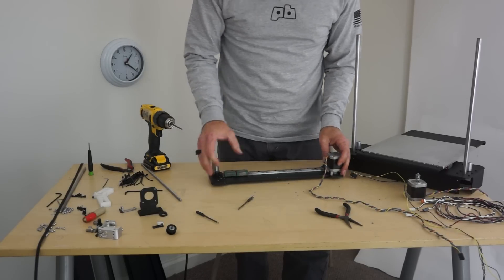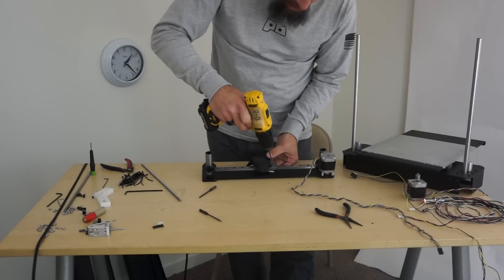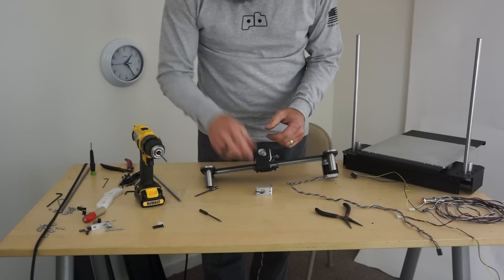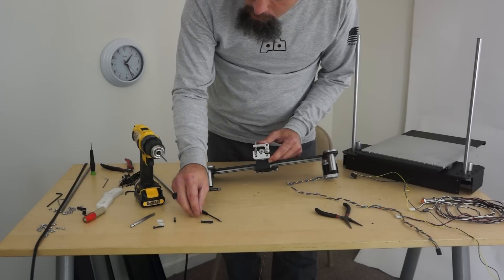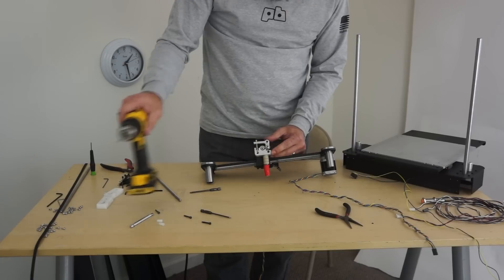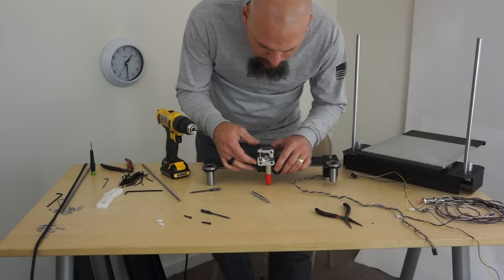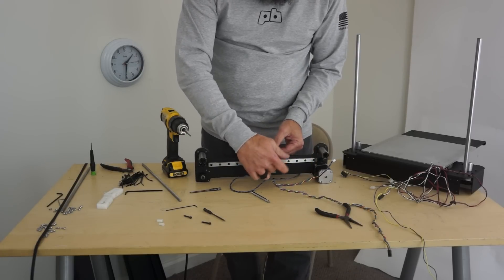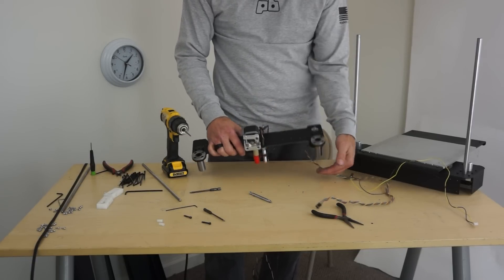Printrbot Metal Plus Beta Build 05